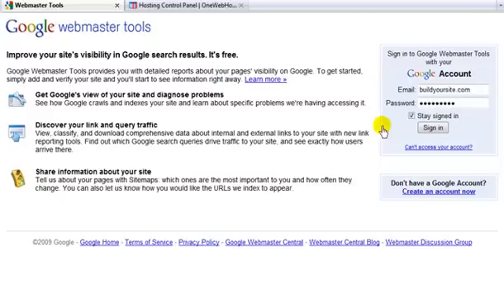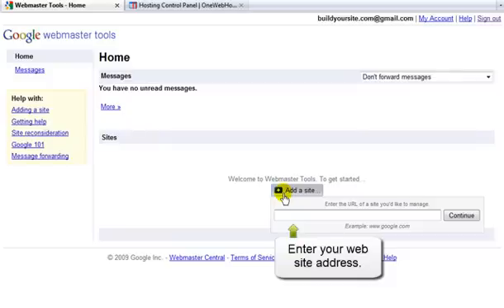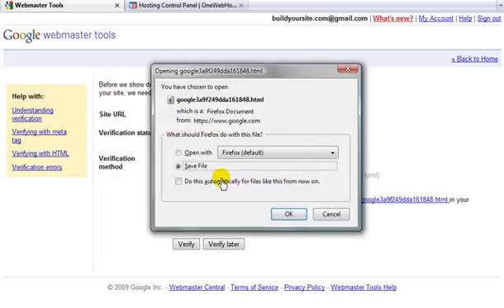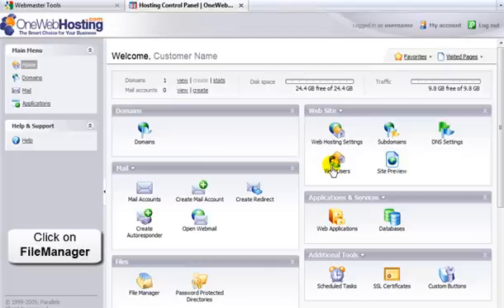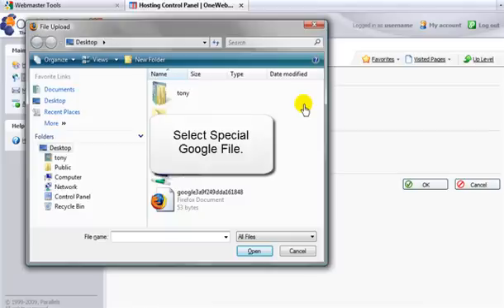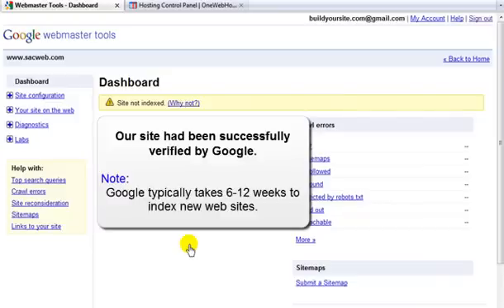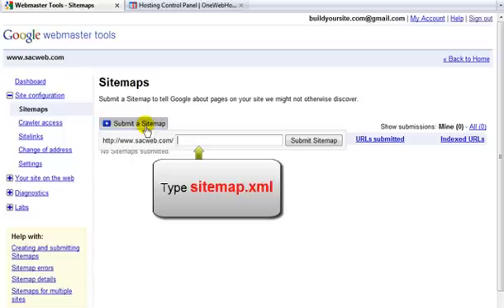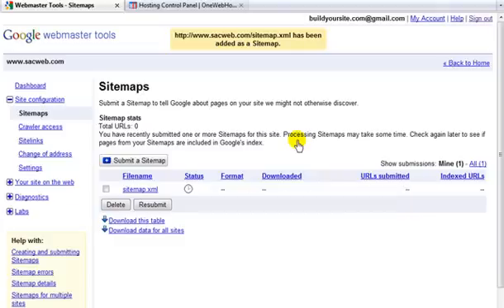Verifying your web site with Google WebMaster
This movie will show you how to verify your web site using google webmaster, this movie will provide you with specific instruction on how to use Google Webmaster with our hosting service